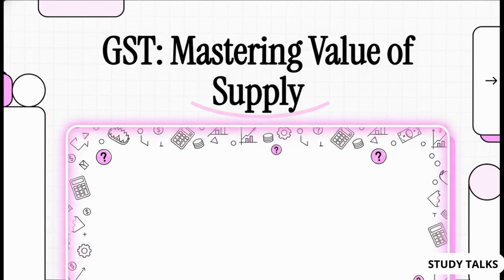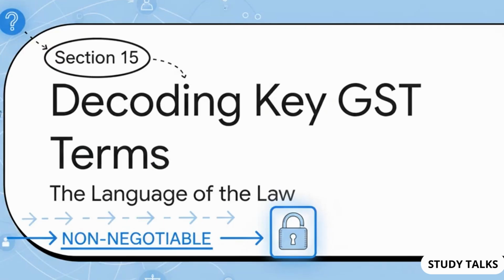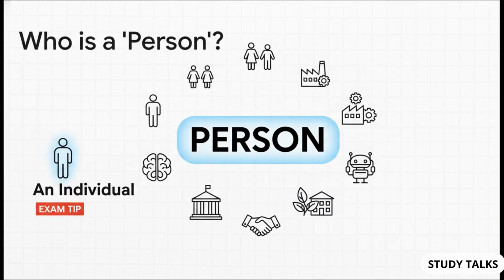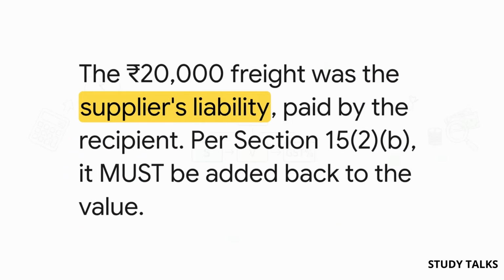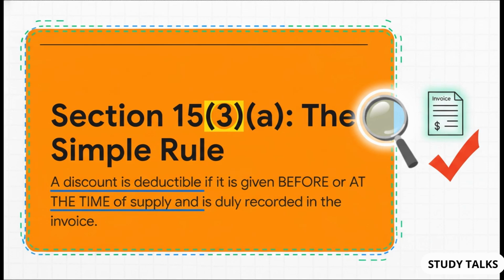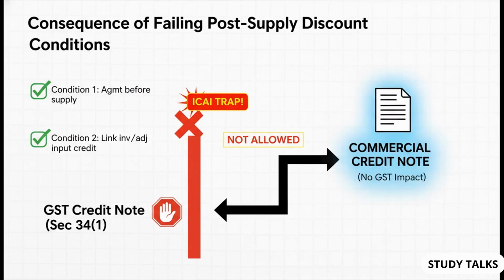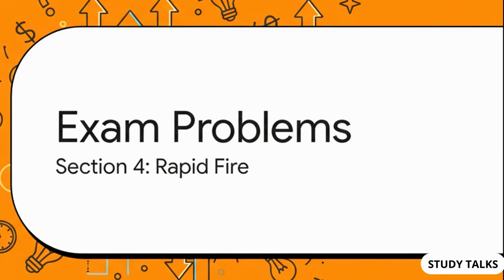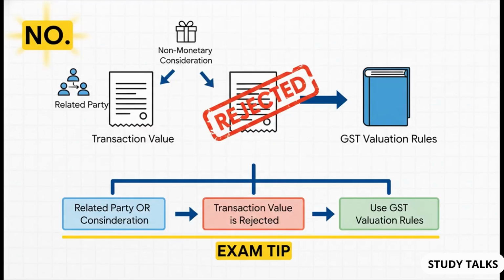VALUE OF SUPPLY IN 14 MINUTES | CA INTER GST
Understanding Value of Supply is non-negotiable for scoring in GST 💯. This chapter decides how much GST is payable, and trust me — Institute of Chartered Accountants of India LOVES twisting this concept in numericals and MCQs.
In this video, we break down Section 15 of the CGST Act in a simple, practical, ICAI-accurate manner, exactly the way it’s tested in exams.

1) Recommended Black Dot pen
2) Set of Notebooks
3) Compact Desk Clock